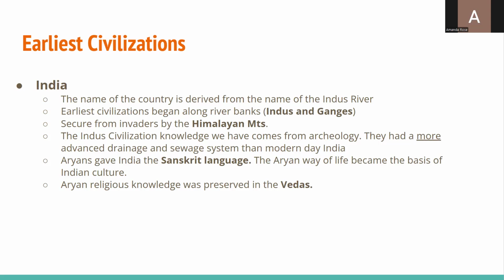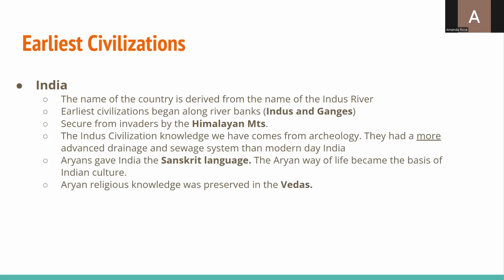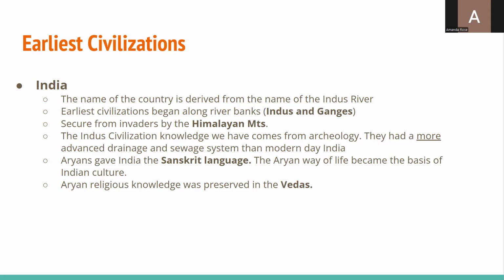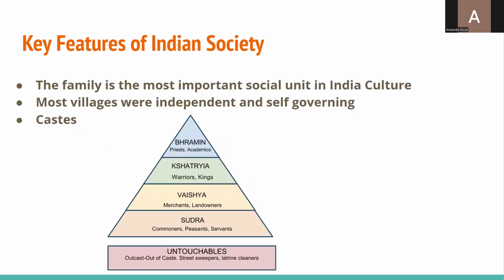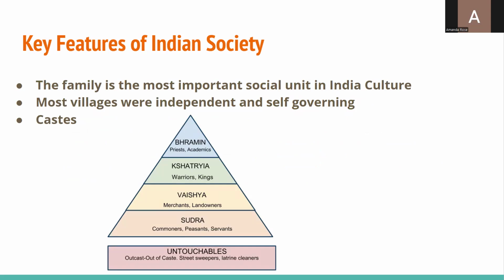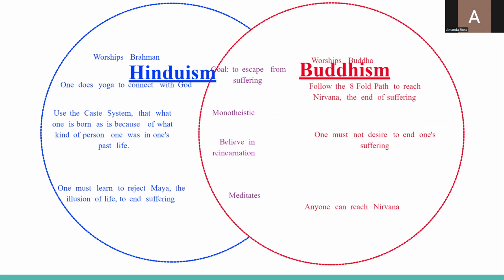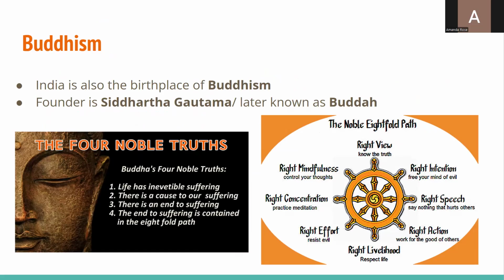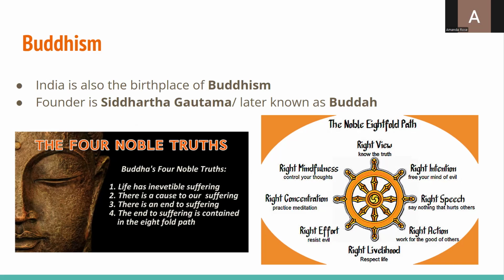WH Unit 4 video 1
Ancient India Intro